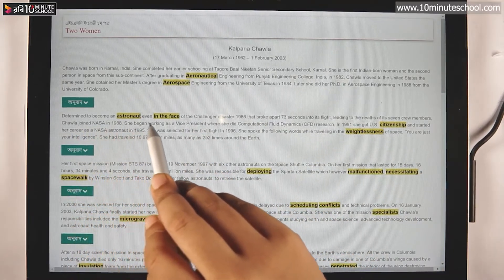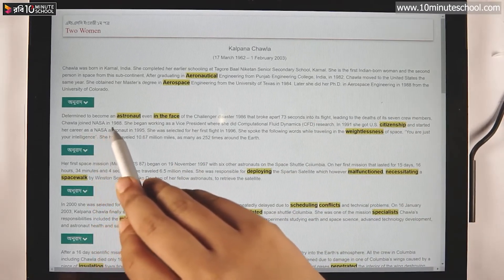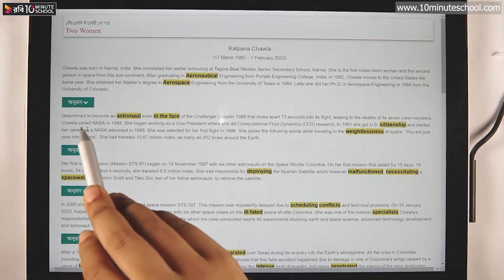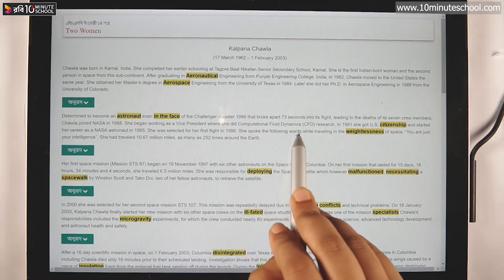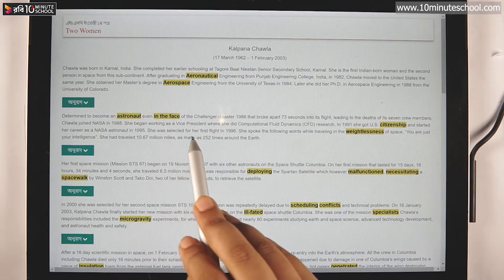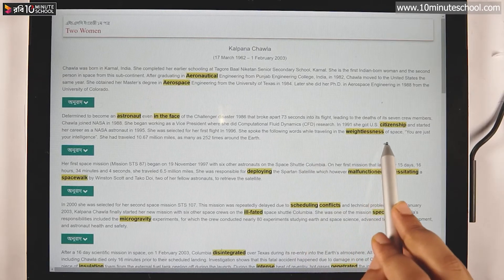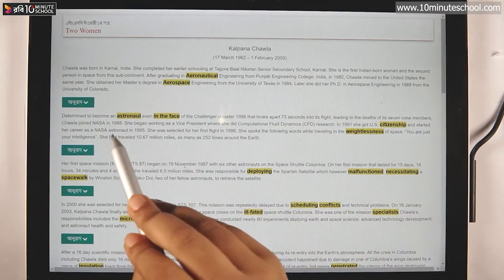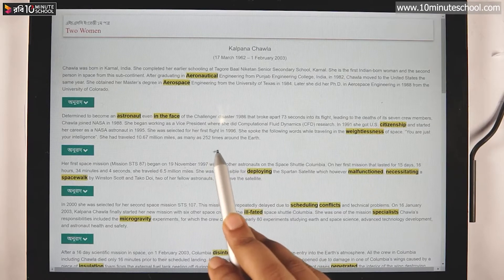01.31. Unit 1 : Lesson 3 - Two Women : Kalpana Chawla (Part 2) [HSC]